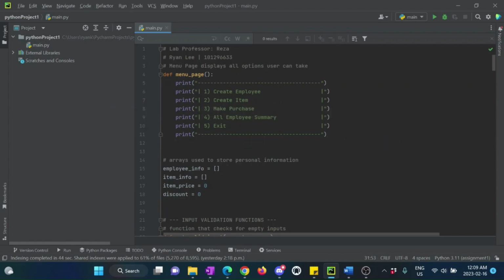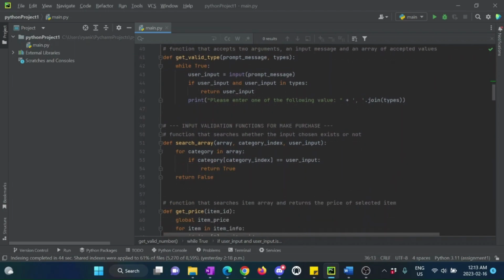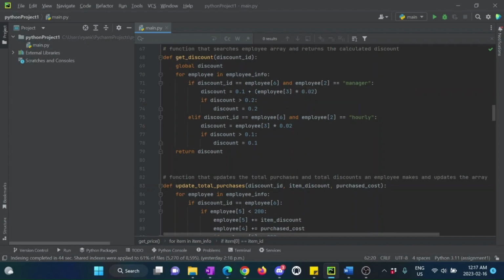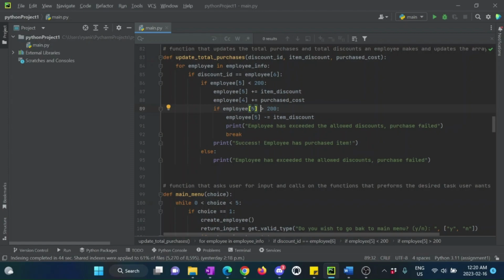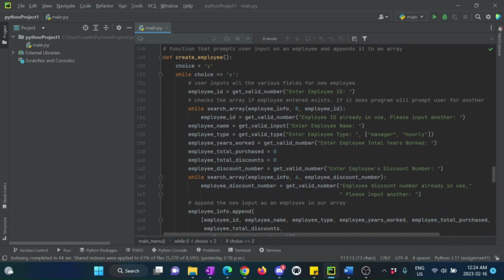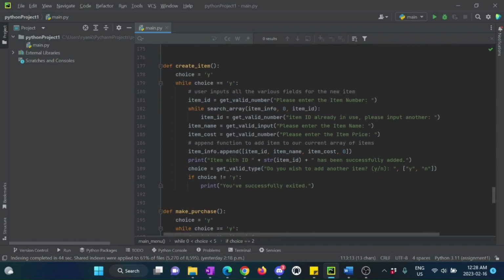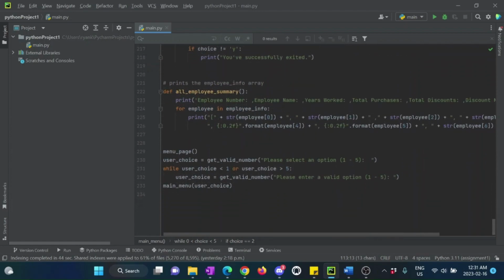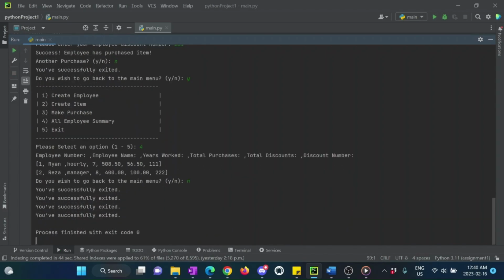Open Source Development Assignment 1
IDE - PyCharm
Language - Python

00:00 - Intro
23:06 - Running the program